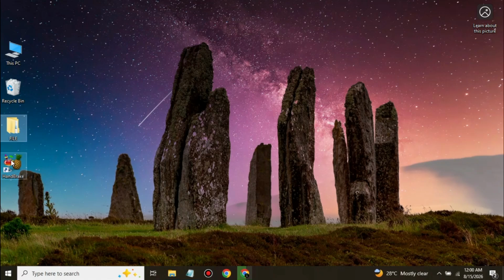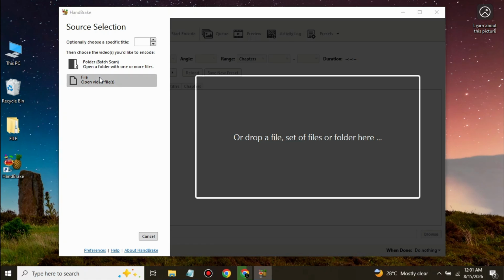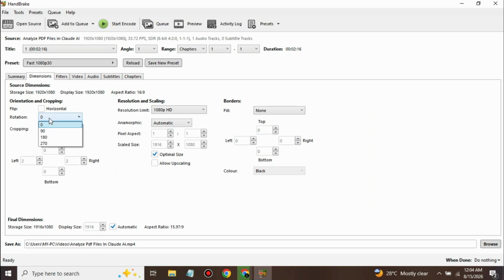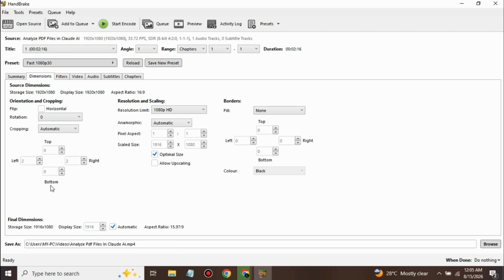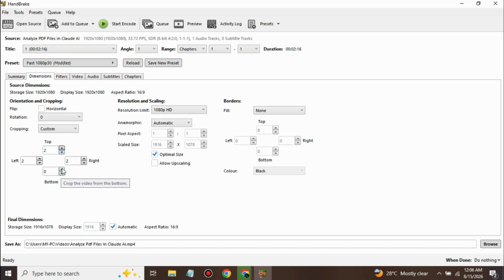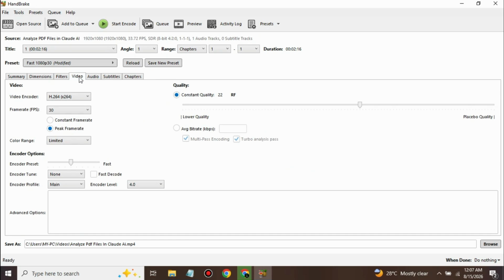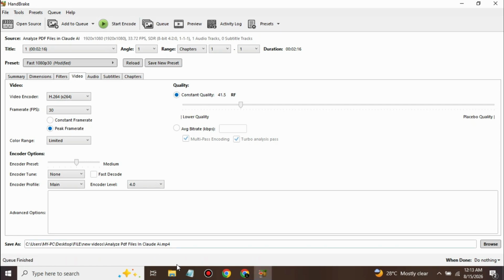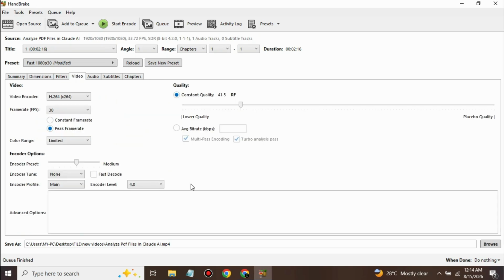How to Crop Videos in HandBrake Full Guide 2026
Crop videos in HandBrake with this complete two thousand twenty-six guide. In this step-by-step tutorial, you'll learn how to remove unwanted areas from the edges of your video while keeping the main content properly framed.

We'll cover how to open your video in HandBrake, access the Dimensions settings, find the cropping controls, and adjust the top, bottom, left, and right crop values. You'll also learn how HandBrake's automatic cropping feature works and when to switch to custom cropping for more control.

We'll cover practical examples for removing black bars, adjusting a video's framing, eliminating unwanted edges, and preparing videos for different aspect ratios or screen sizes. You'll also learn why maintaining balanced crop values can help prevent the final video from looking stretched or incorrectly framed.

We'll also cover how cropping affects the final resolution, preview your changes before encoding, choose appropriate video quality settings, and start the conversion. You'll learn how to avoid common problems such as cutting off important content, excessive cropping, incorrect dimensions, or unwanted black bars in the final video.

By the end of this tutorial, you'll know how to crop videos in HandBrake correctly and create a cleaner, properly framed video without unnecessary borders or unwanted areas. If you found this video helpful, don't forget to like, subscribe, and turn on notifications for more HandBrake tutorials, video conversion guides, compression tips, and technology content in two thousand twenty-six.